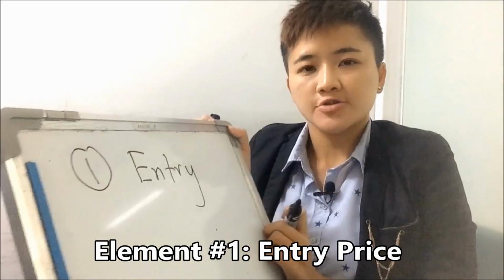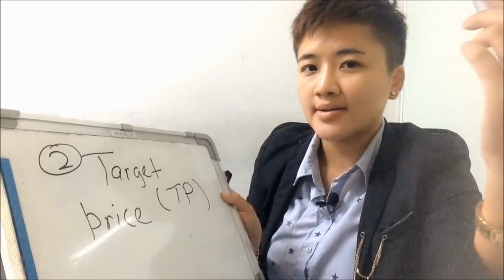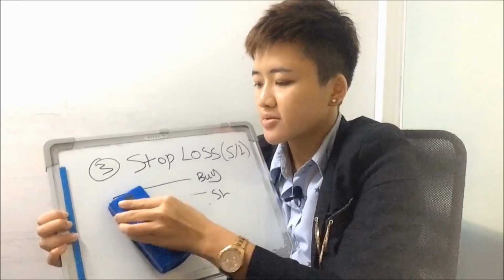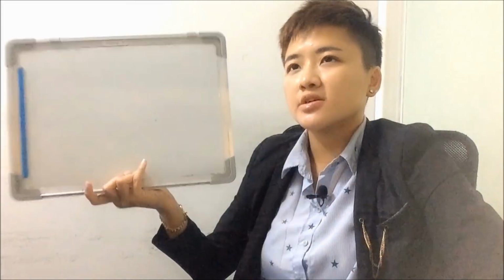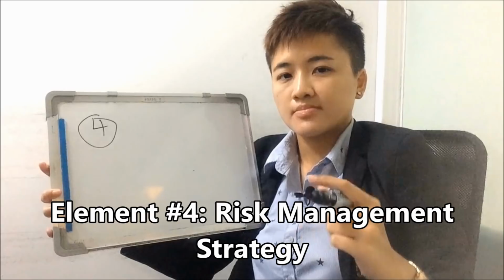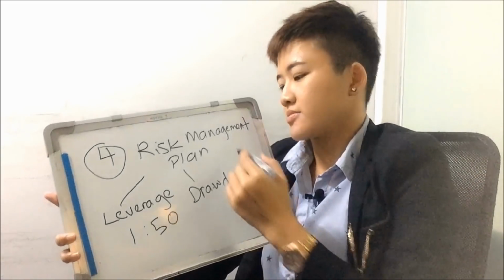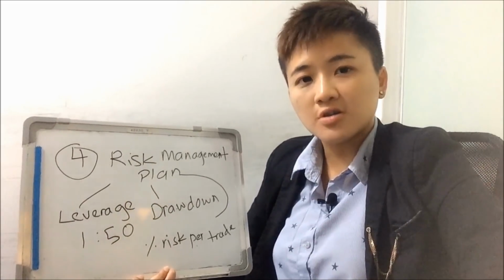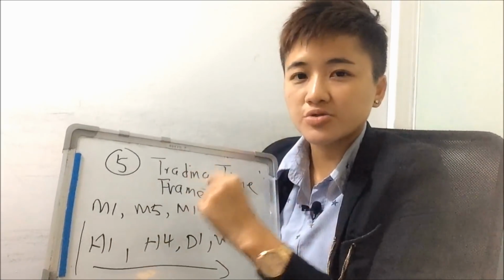5 Elements of an Effective Forex Trading Plan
Trading plan step by step to creating a forex trade plan. Developing a forex trading plan is something you should do before you start trading.

I want to show you how to build a trading plan and create a forex business plan so that you can be disciplined in your trading.

Having a trading business plan is important for you to become a successful trader in the long run. So i wanna show you a trading plan example that is suitable for beginners.

Creating a trading plan is something that a lot of traders are not willing to do that is why they lose. This is because developing a forex trading plan is hard work.

Make sure that your forex trade plan has these 5 elements. One of which is your entry, TP and SL levels to be included into your forex trade plan.

Now that I've already given you a trading plan template, make sure that you not only go on to create the best trading plan for yourself, you must also follow it.

This is a trading plan for beginners, so if you want a more advanced trading plan, i'll do a video on it in the future. For now, i want to guide you to creating a trading plan step by step so you wouldn't miss out anything.

Having this trading business plan will ensure that you treat this seriously like a business.